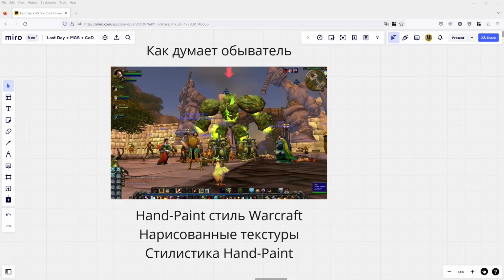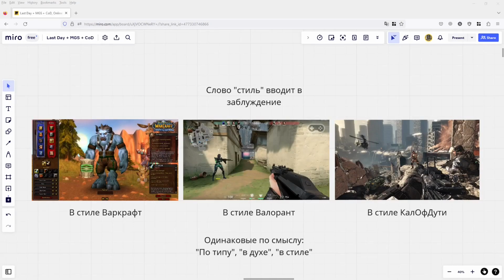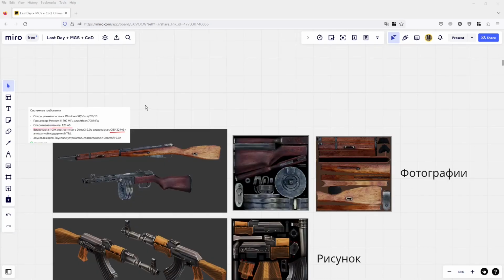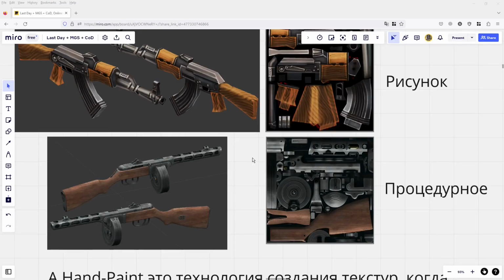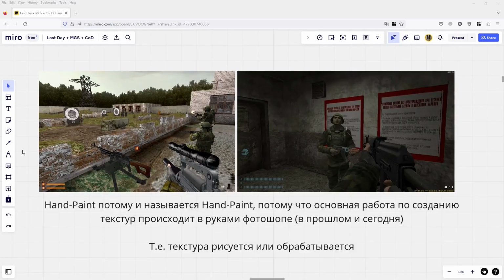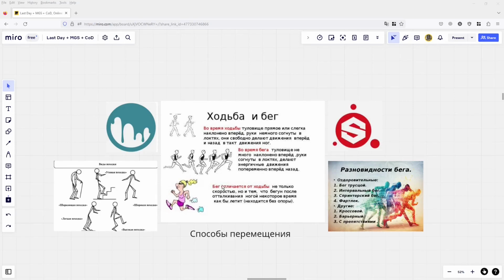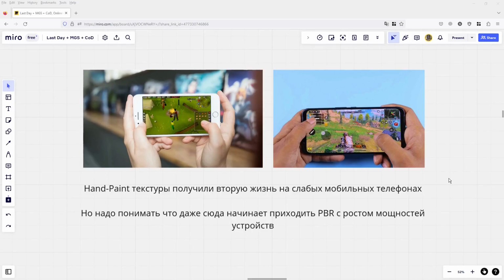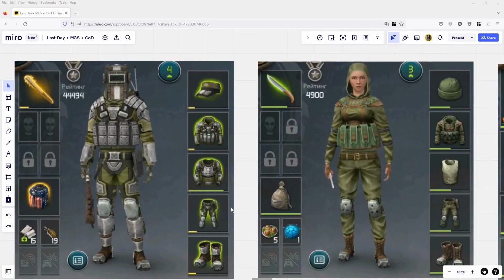Why is Hand-Paint textures not a style or what is it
Video for those who think that Hand-Paint is a STYLE

Help me PLS:
СБЕР 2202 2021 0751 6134

00:00 - Introduction
01:25 - The first analogy
02:01 - About the word STYLE itself
02:46 - Hand-Paint Technology
05:30 - Hand-Paint is handmade
05:56 - Albedo and Diffuse
06:32 - The second analogy
07:16 - Development of graphics in games
08:10 - About mobile devices
09:03 - Dawn Of Zombies game
09:51 - Results